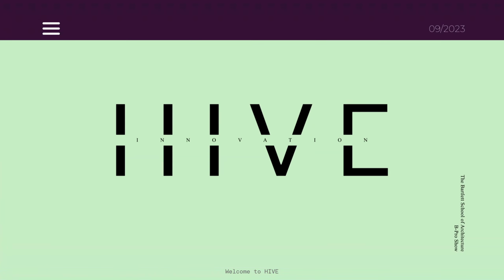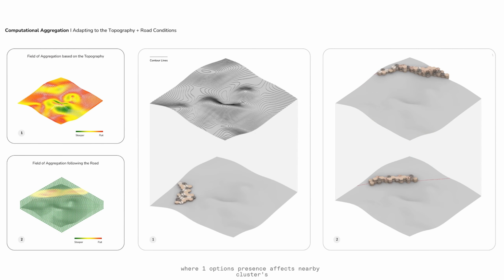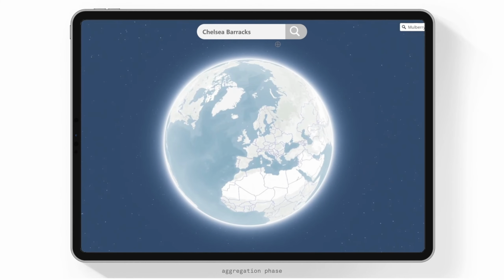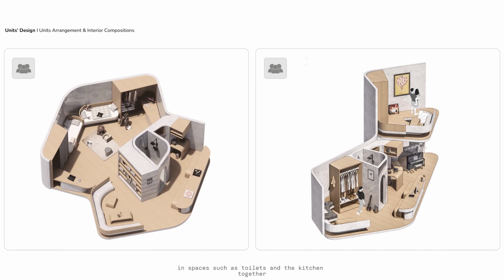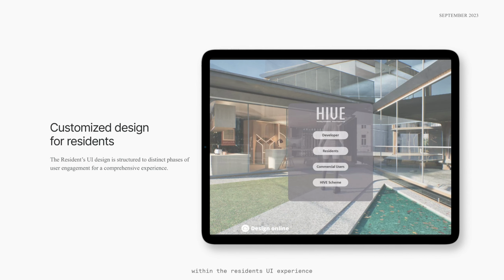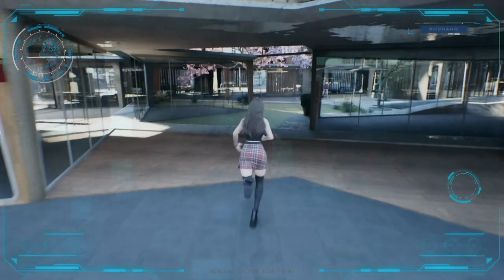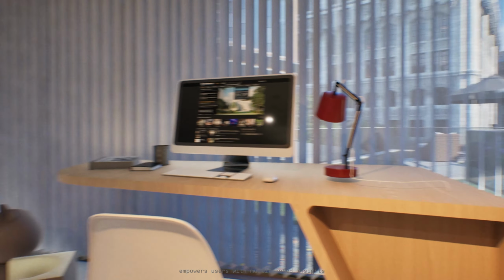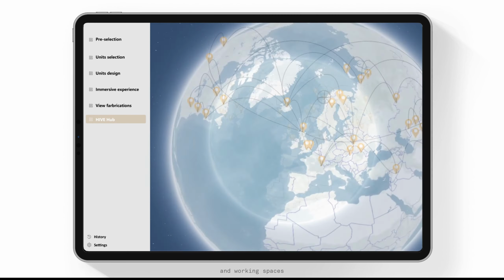HIVE Introduction Video-UCL, Bartlett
HIVE is an innovative initiative that seeks to enhance community empowerment by fostering a more inclusive and equitable housing process. Expanding on prior research, the project extends its impact by introducing a platform-based solution which revolutionizes the approach to housing design, construction, and occupancy.

Team: Arjun Kapoor, Hussein Zaarour, Ruihan Chang, Taishan Lei, Yang Wu

Program: MArch I Architectural Design 22'23

Research Cluster X

Institution: UCL, Bartlett